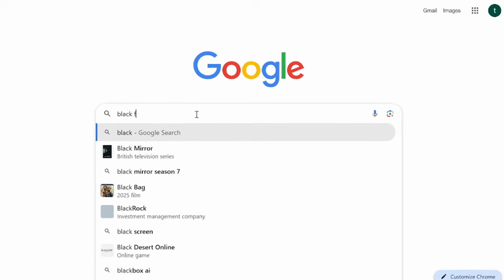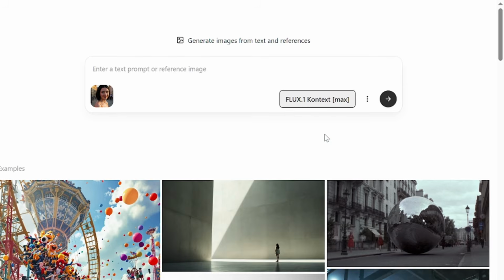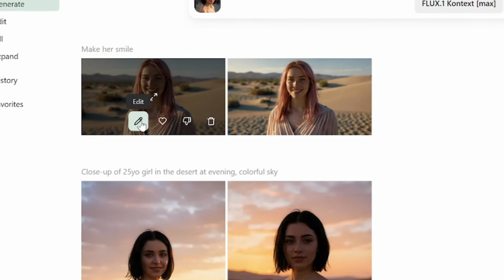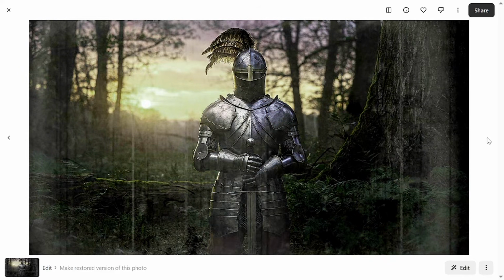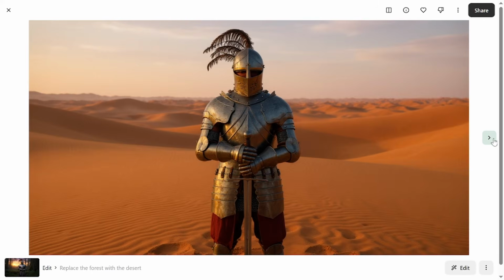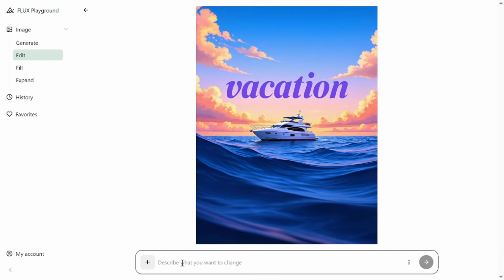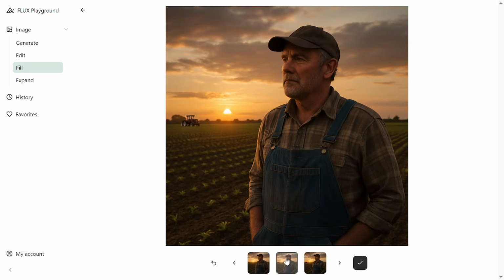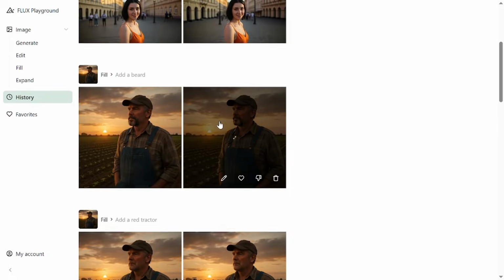How to Use FLUX KONTEXT for FREE ( AI Image EDITING Tool )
In this video I'l show you how to access and use new AI image editor from Black Forest Labs, Flux Kontext.